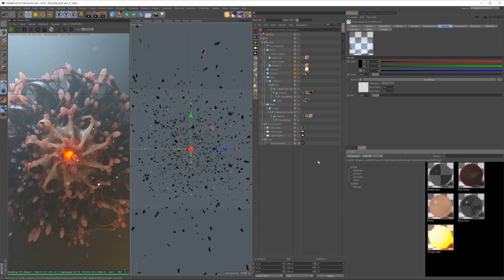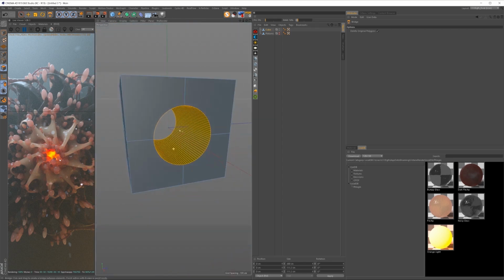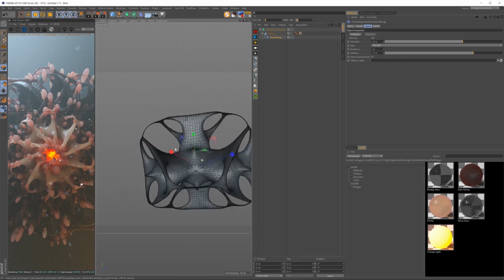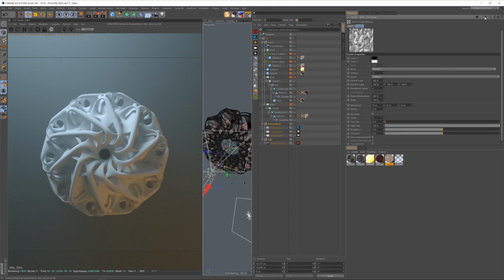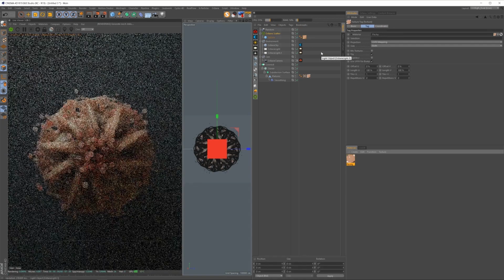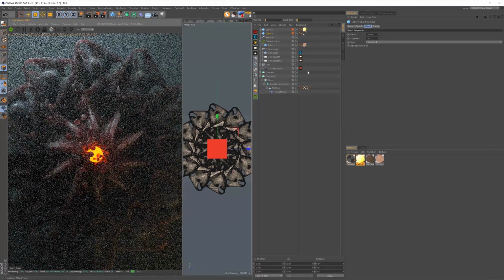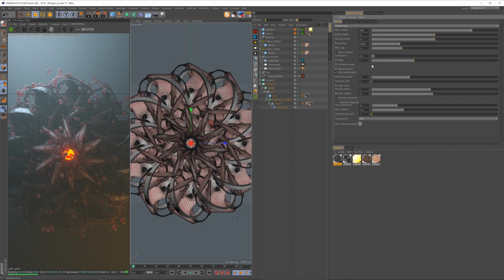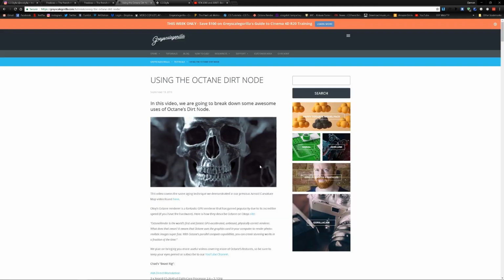Phlegm Design Tutorial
If you found this helpful please share =)